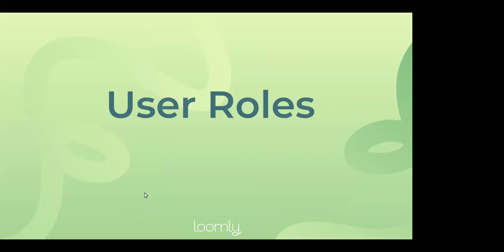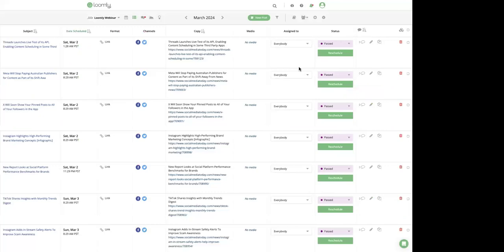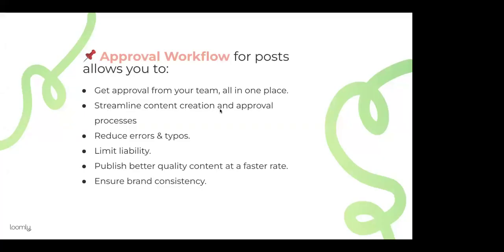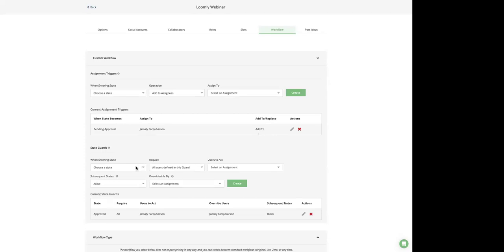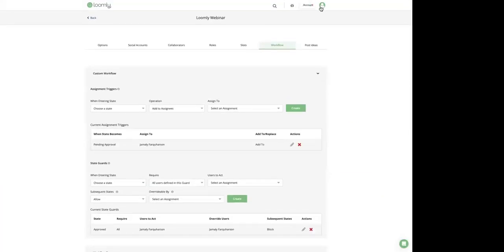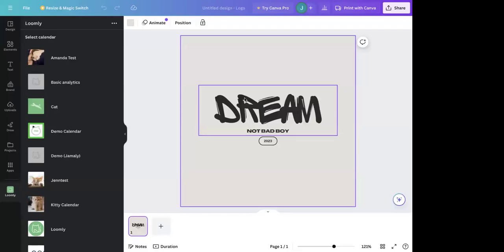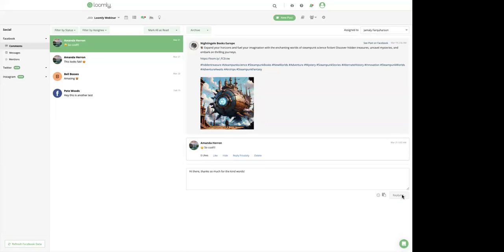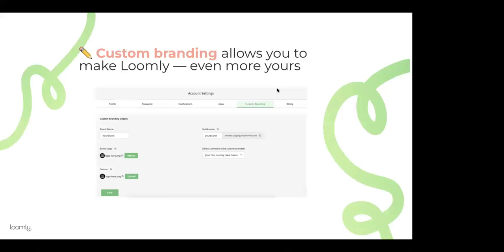Webinar: Advanced Collaboration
Learn more about how to collaborate with your team within Loomly!

In this Flash Webinar, you will learn about:
-User roles
-Collaboration workflow
-Content export

Hosted by: Jamaly, Customer Success Manager.